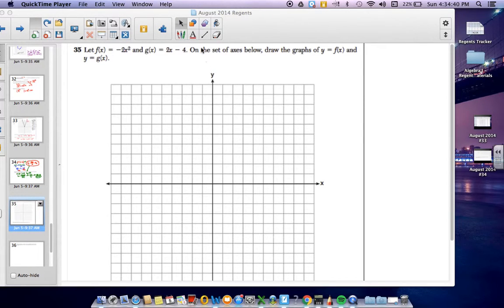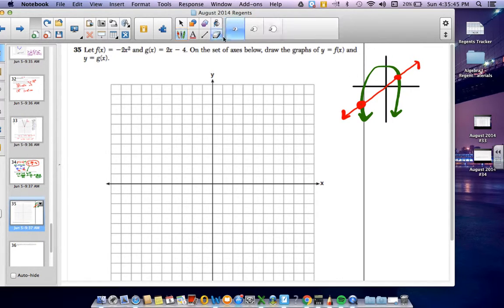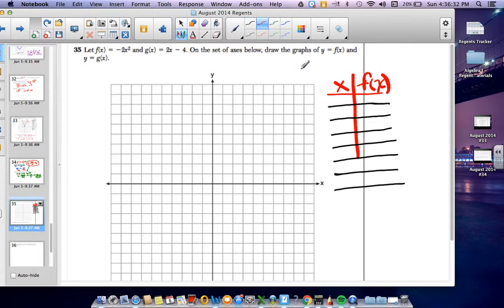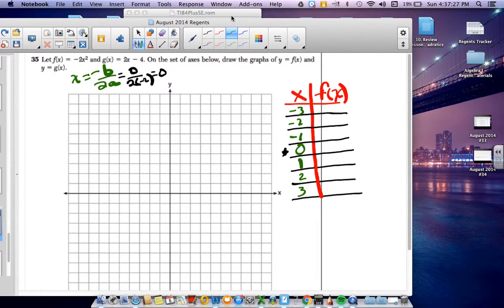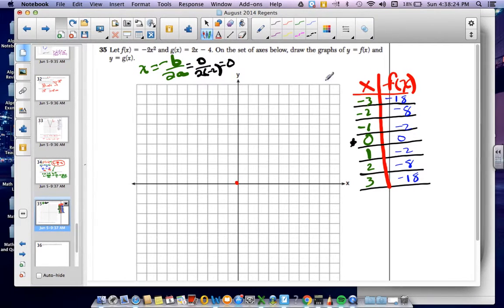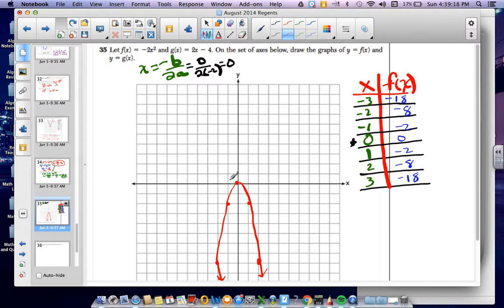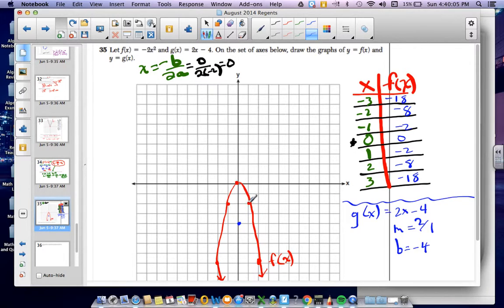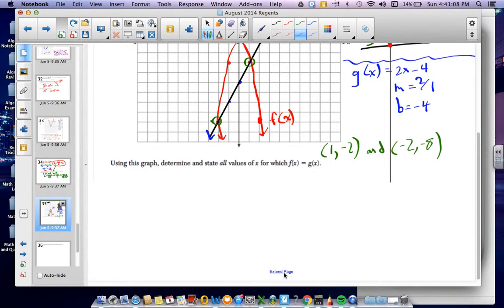August 2014 Part III - #35